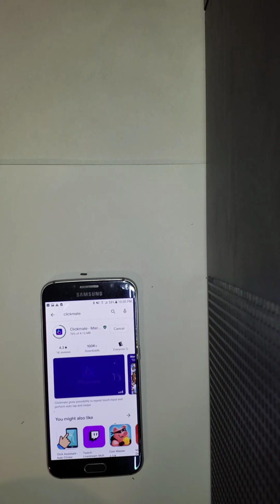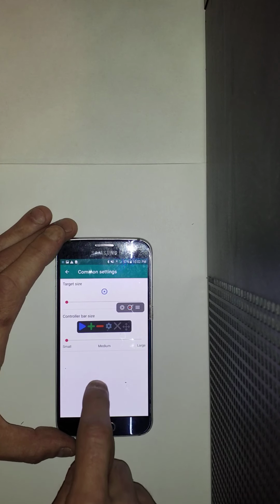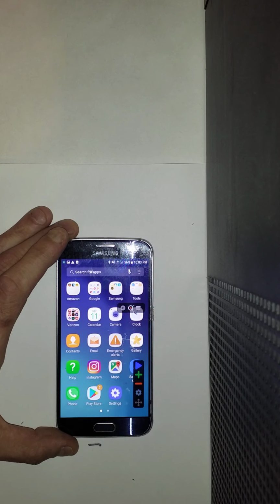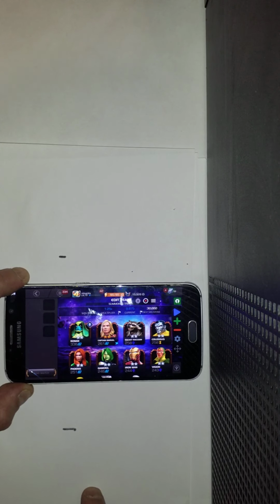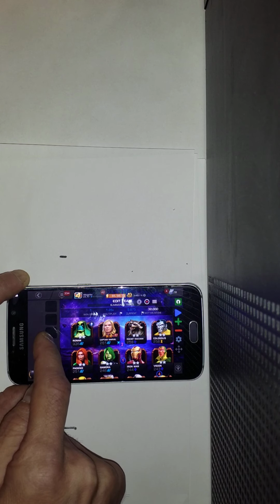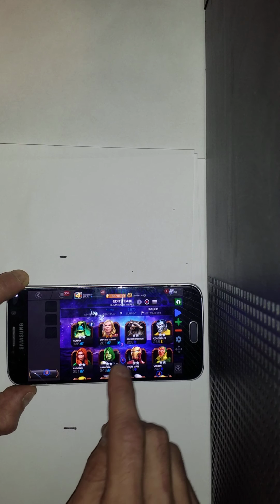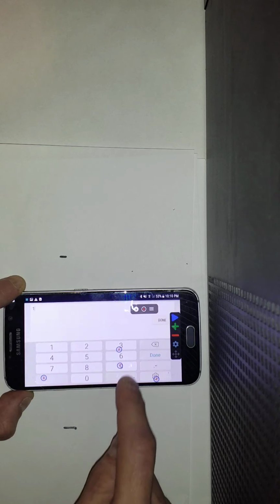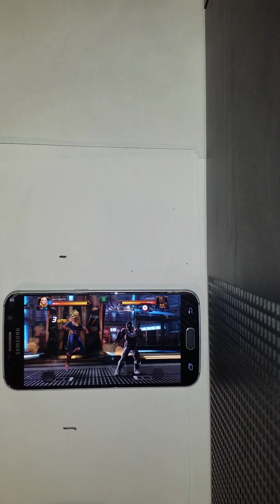how to make a mcoc arena bot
In this vid i'll walk you through all the steps needed to create an arena bot for Marvel contest of champions on android. we will use two free apps you can download from the play store. Clickmate and Auto clicker. You can follow along from install to finish, and we'll create a bot together in 10 minutes.